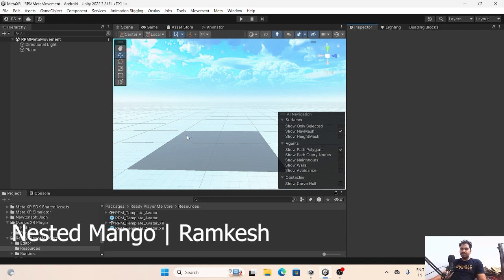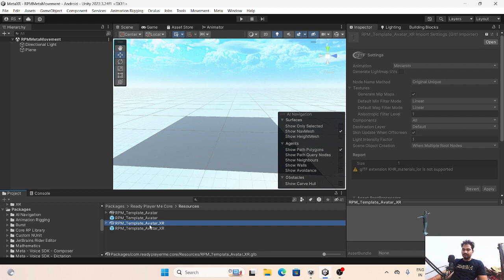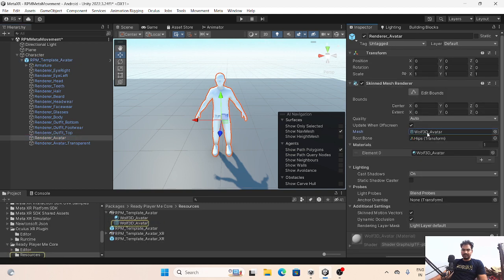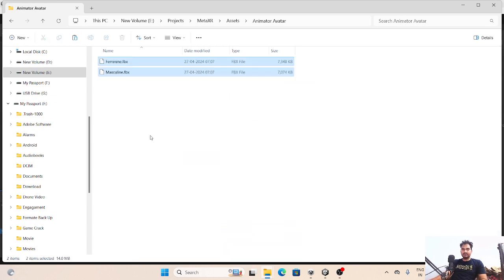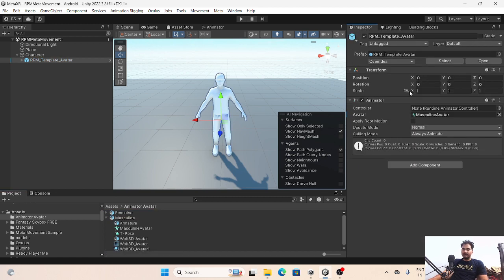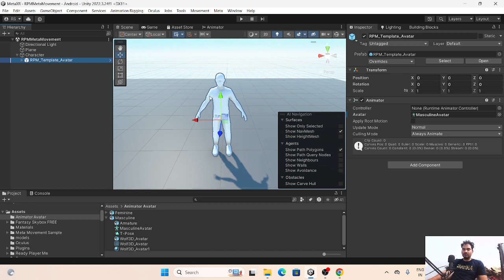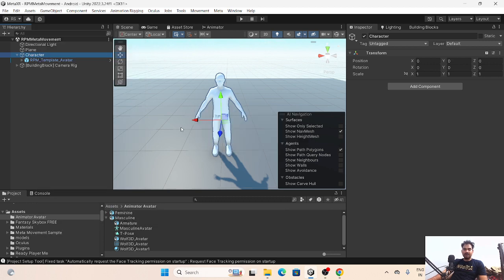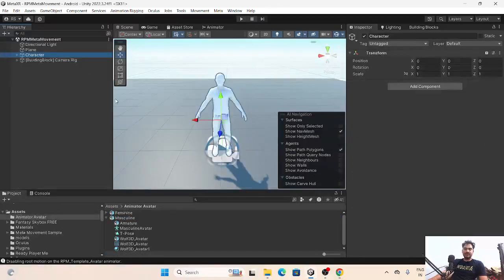Unity VR Meta Tutorial : Ready Player Me Integration with Meta Movement Full Body Tracking (13)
Welcome to Episode 13 of our Unity VR Meta Tutorial series, where we dive into integrating Ready Player Me with Meta Movement for full body tracking. This tutorial is designed for VR developers looking to create immersive and interactive VR experiences by leveraging advanced avatar and movement technologies.

In this tutorial, you will learn:

How to integrate Ready Player Me avatars into Unity projects using Meta Movement SDK.
Step-by-step processes for enabling full body tracking with Ready Player Me avatars.
Tips and best practices for achieving realistic and responsive avatar movements in your VR applications.
Whether you're a seasoned developer or just starting out in the world of VR, this video will provide you with the tools and insights needed to enhance your projects with lifelike character interactions. Join us as we explore the capabilities of Ready Player Me and Meta Movement in Unity, pushing the boundaries of what's possible in virtual reality.

Best Unity Assets Recommended By ME :
Final IK
3D WebView for Android , VR and iOS (Web Browser)